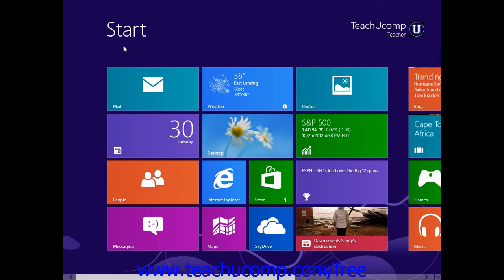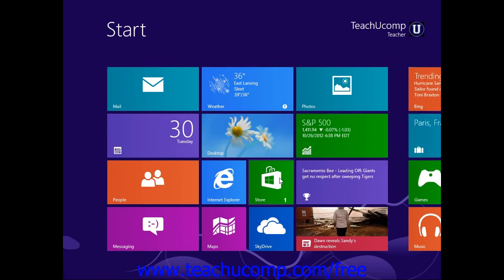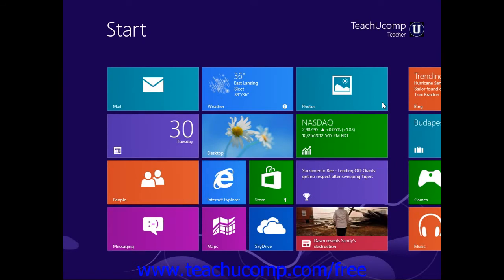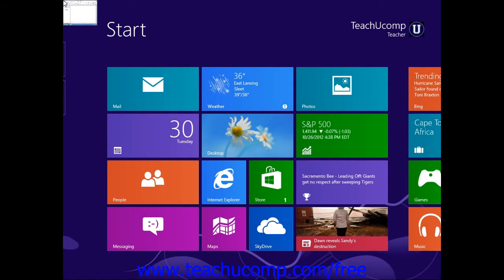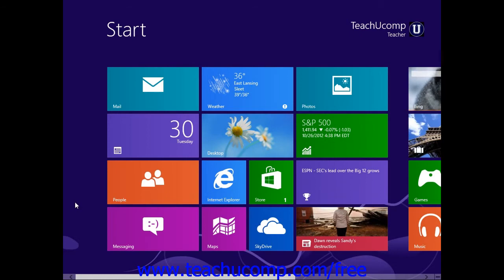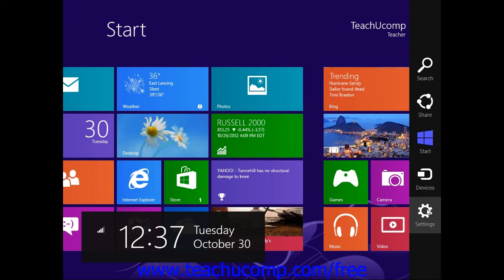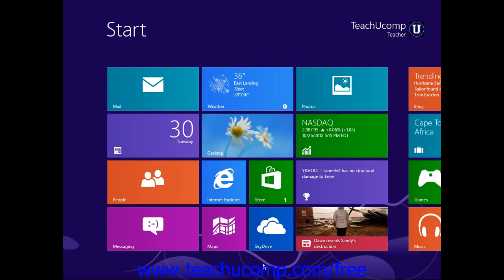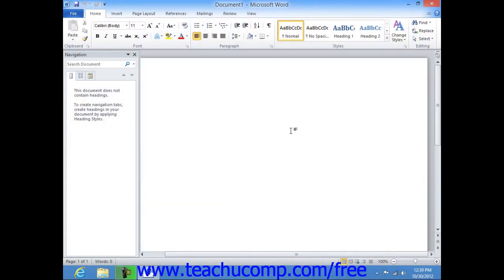Windows 8 Tutorial The Start Screen Microsoft Training Lesson 1.2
Learn about the Start Screen in Microsoft Windows - the most comprehensive Windows tutorial available. Visit us today!